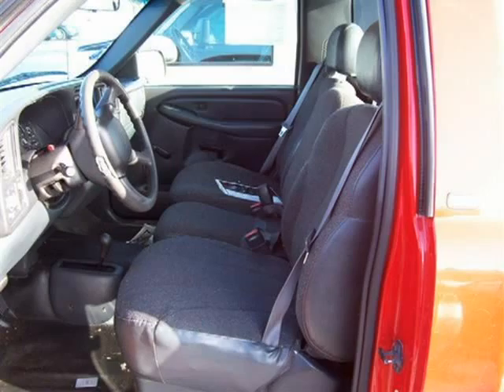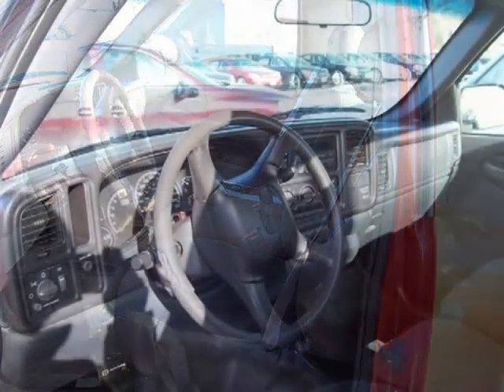2000 CHEVROLET K1500 SILVERADO Sturgeon Bay Green Bay WI WI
Price: $ 8,495
Mileage: 119,155
Body Style: PICKUP
Ext. Color: Red
Int. Color:
Engine:  4.3L V6  FI  OHV  12V
Drive Type:
Fuel Type:
Doors:
Stock No.: B7858A
VIN: 1GCEK14W3YE285747